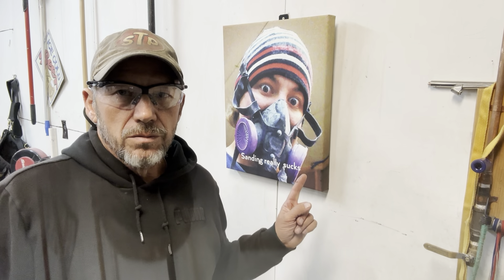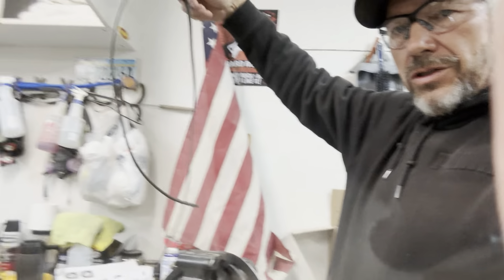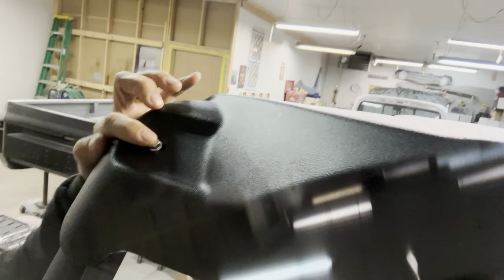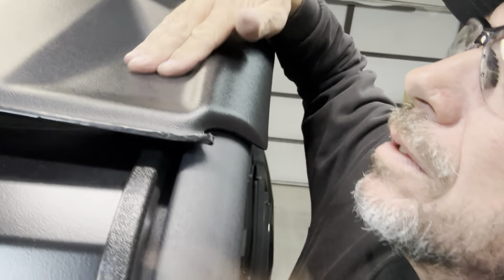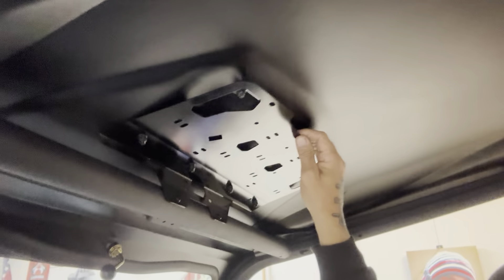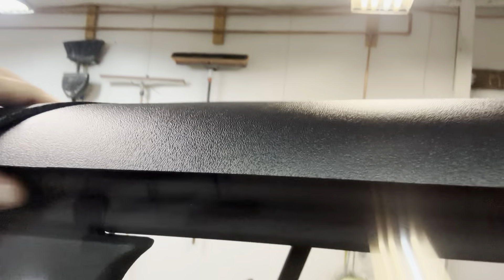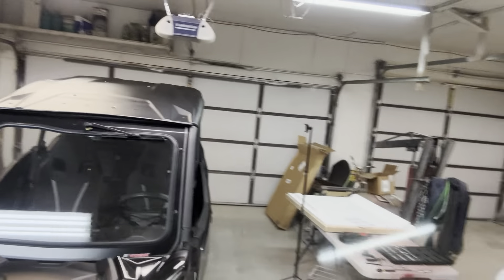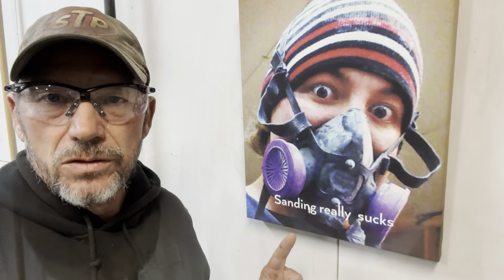Can Am, Maverick, Sport, Max, Can am Roof, 2023 Can Am Maverick Sport Max Roof Fitment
This video shows how the Can Am roof fits, and how I went about installing it on my 2023 Can Am Maverick Sport Max, Also the weatherstrip that came with the roof was correct, one piece for the front and one piece for the transition from front to rear.